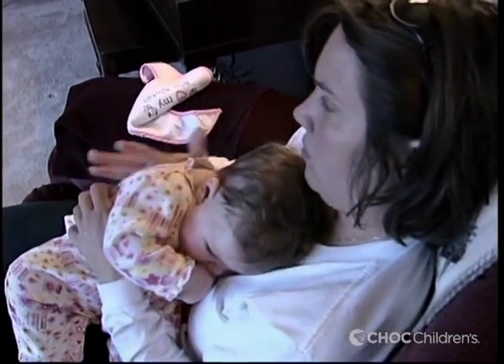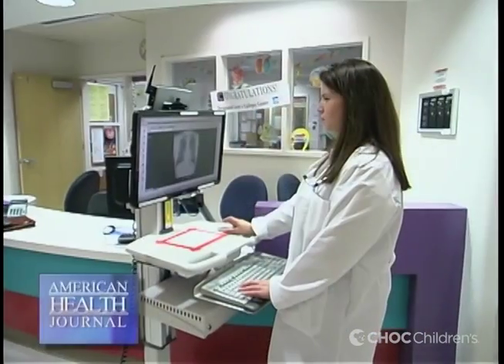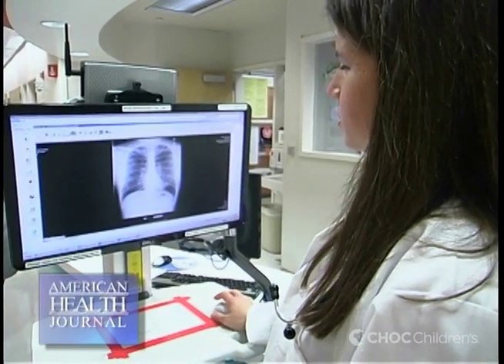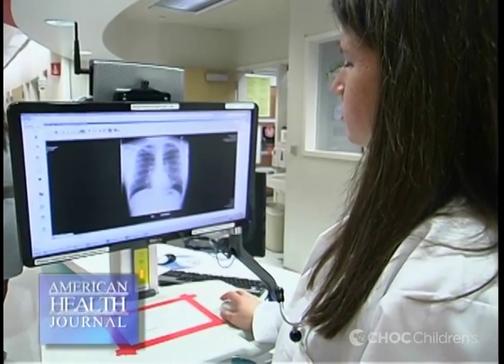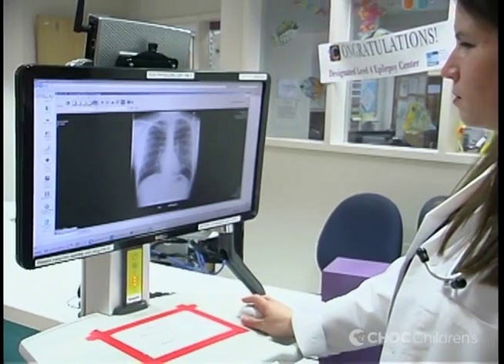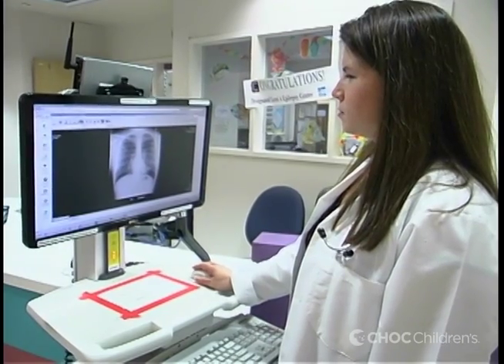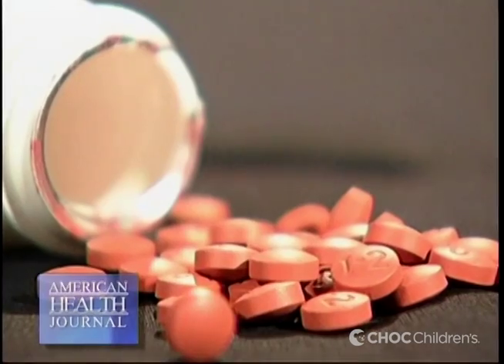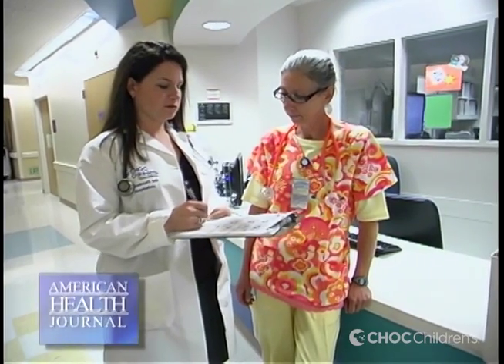Bacterial vs. Viral Infections - Dr. Andreeff, CHOC Children's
Katherine Andreeff, MD, talks about infections and their differences.